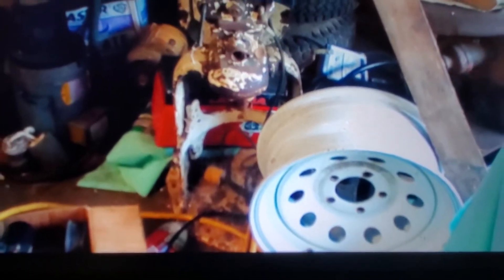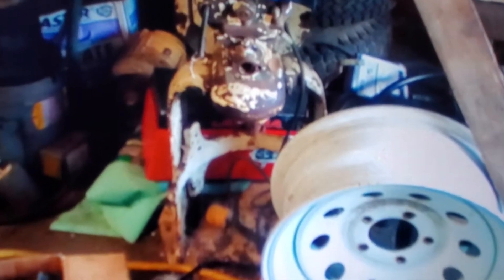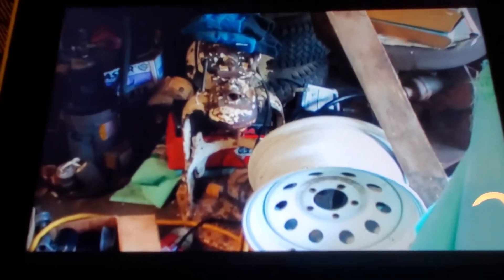My never seen Hobart C210 mixer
I can't wait to use it